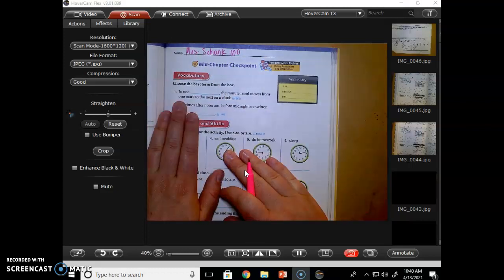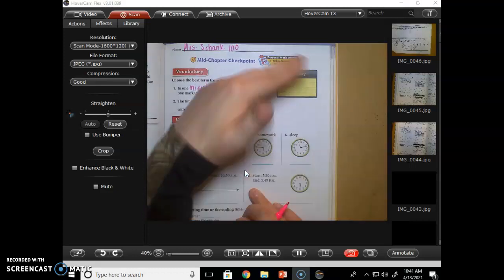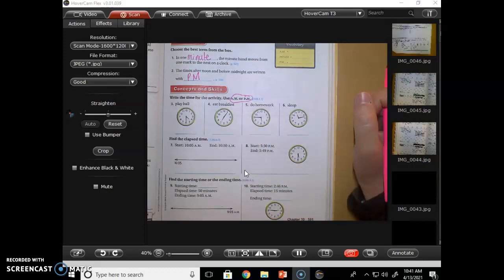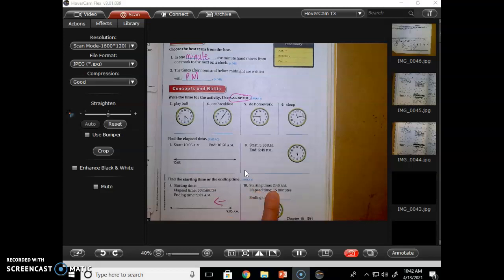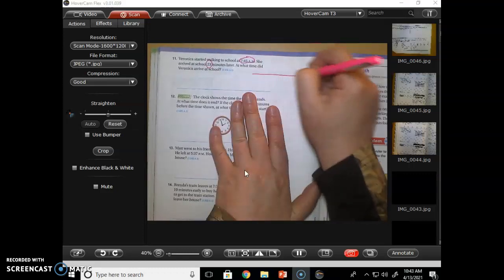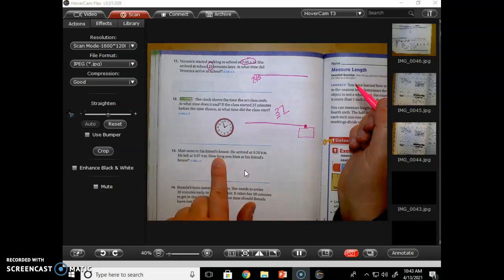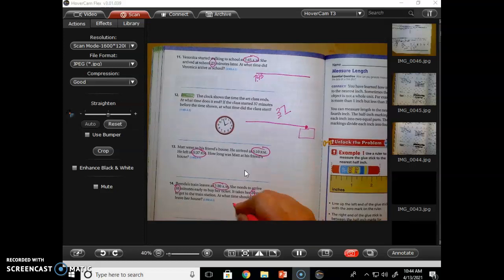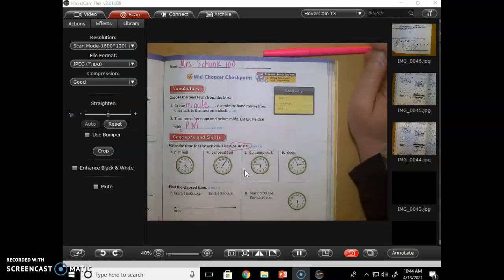Mid Chapter Checkpoint